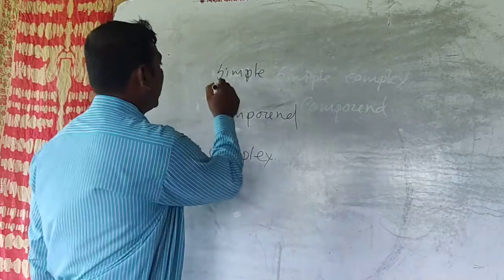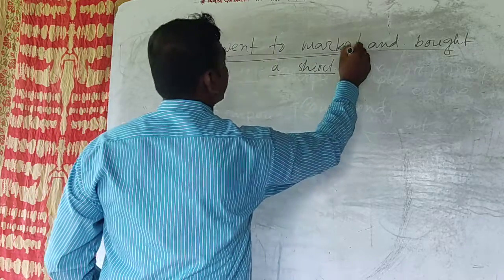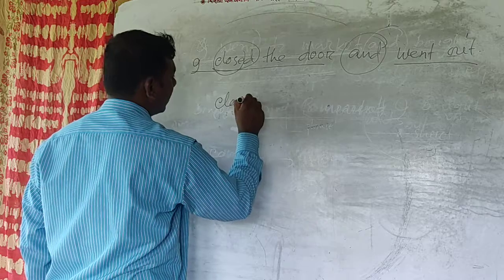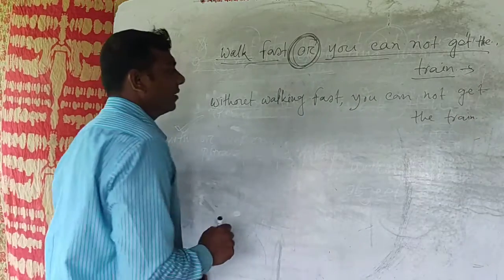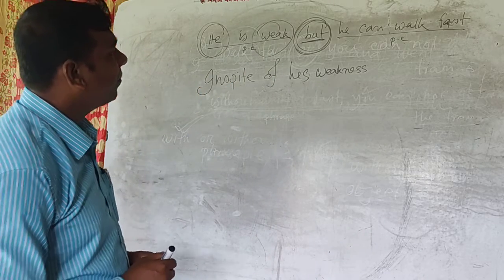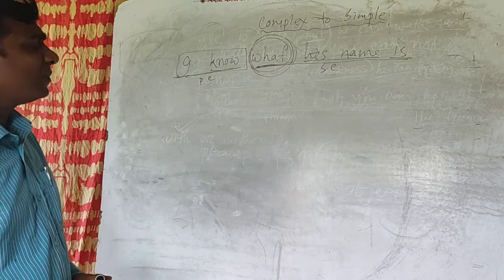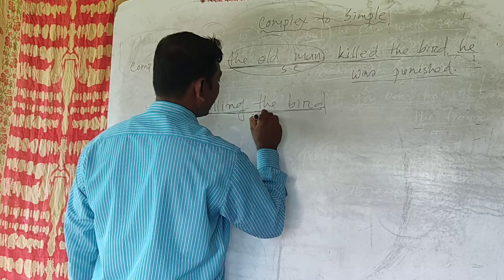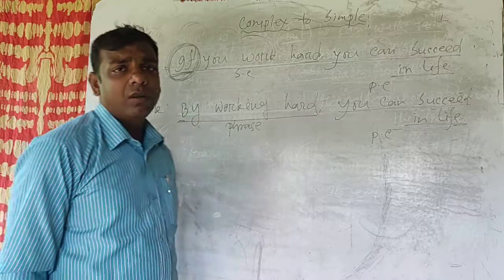Transformation of sentences, part two,Simple, Complex and Compound.